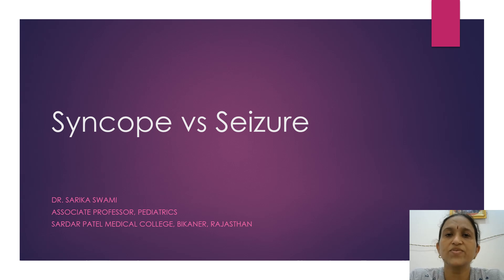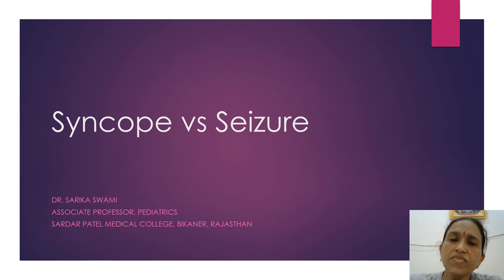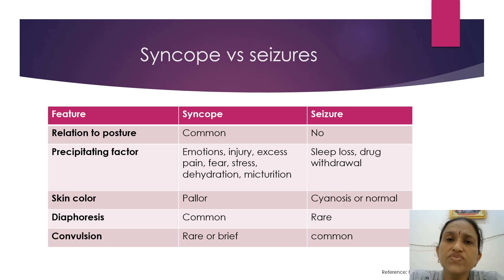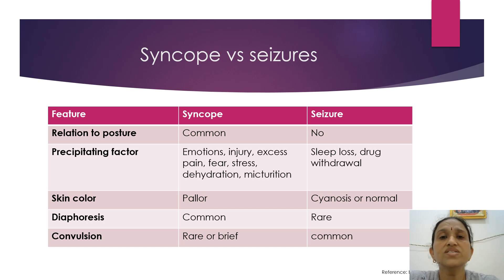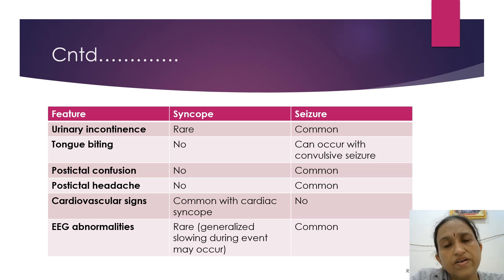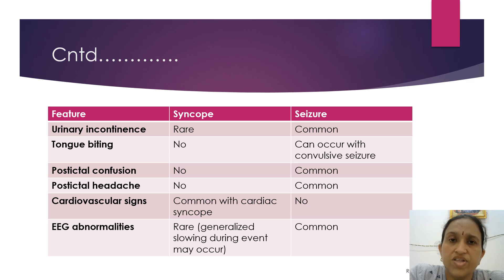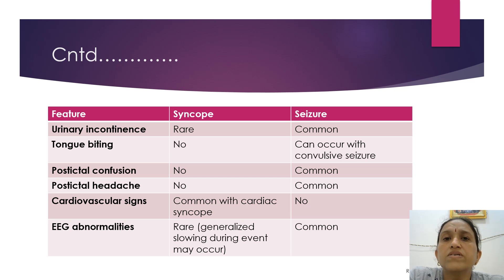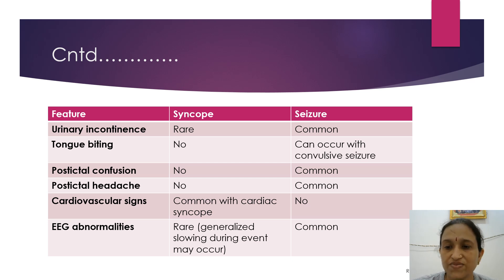Syncope vs Seizure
Many a times when a child comes to us with just history of falling we find difficulty in differentiating between two common conditions which are seizure and syncope. Through this video I have tried to differentiate between the two.